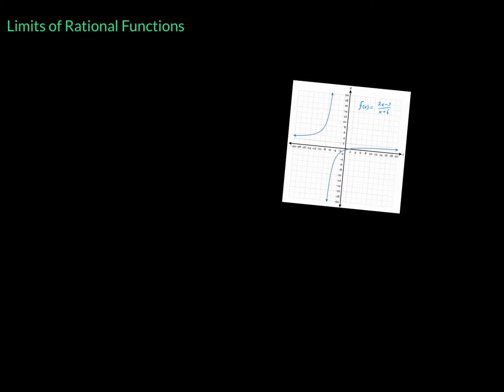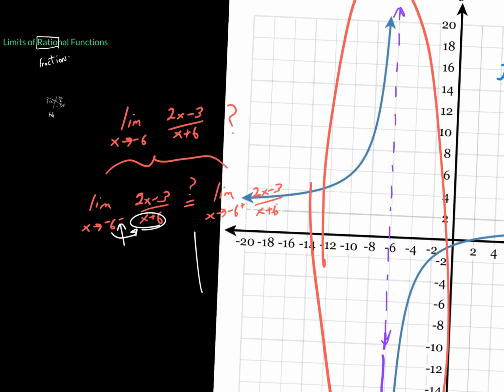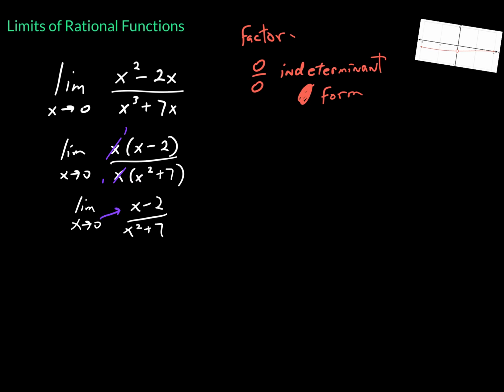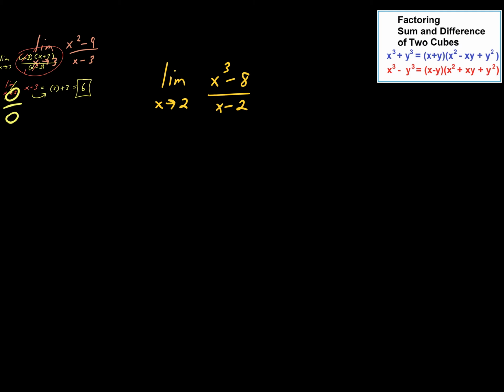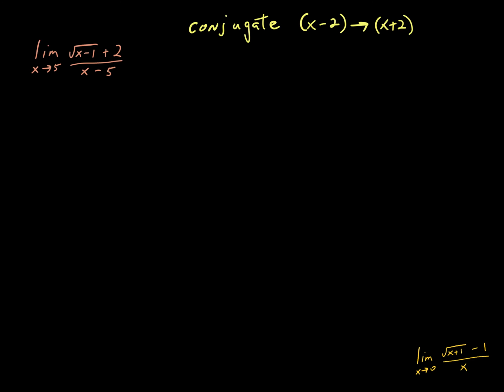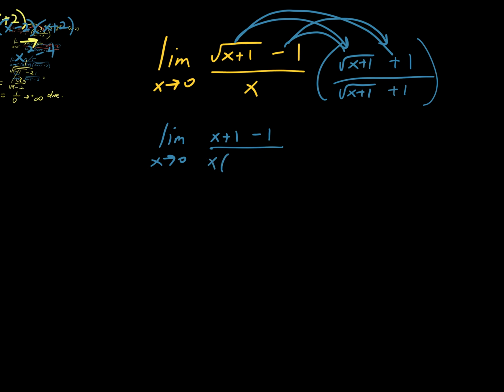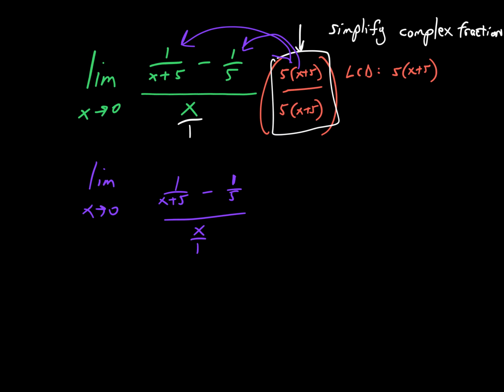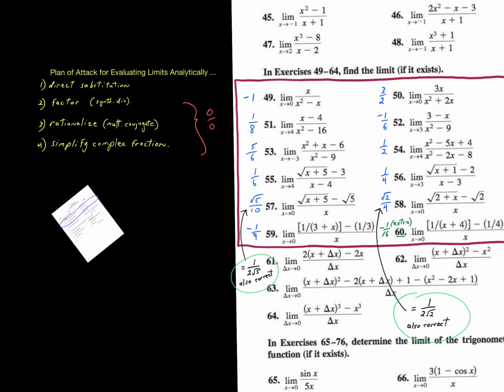Limits of Rational Functions